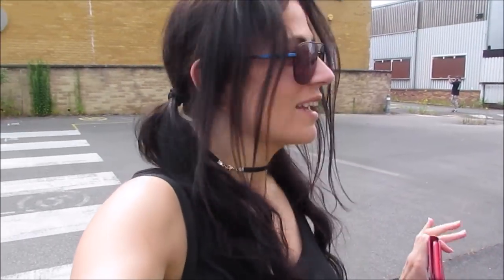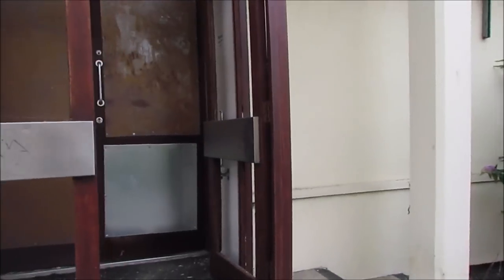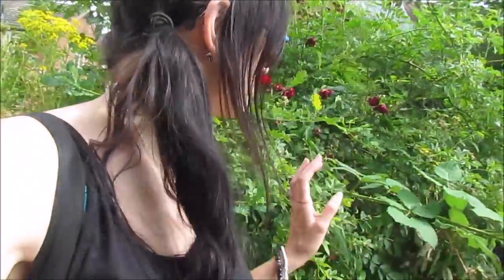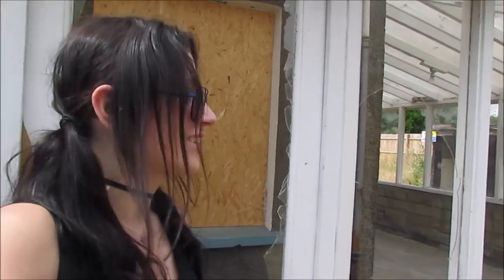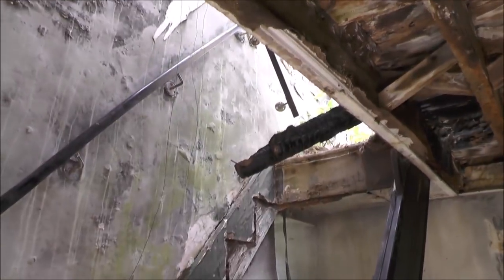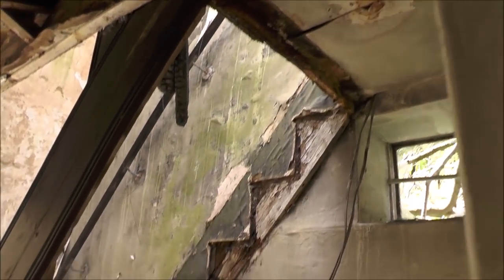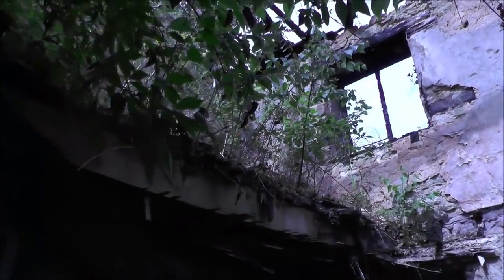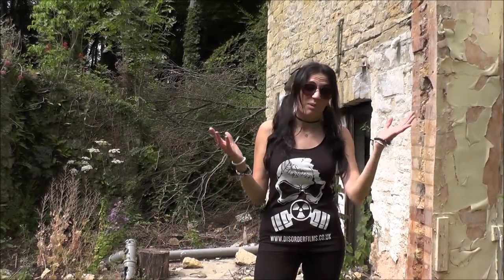Mission Impossible - Explore Bust x3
hi guys and welcome to this weeks video!

I spent the day with Dan of Disorder Films and we explored 3 locations, they all seemed pretty promising until we got up close... The first two locations were sealed entirely, no way in.
The third location wasn't sealed but it was completely trashed and destroyed.

So, a bit of a bust but it was still a fun day, sometimes when exploring, you don't always win but I'm always happy to see the decay.

Happy Tubing! xox

Please feel free to help support me and my future adventures, the power is in your hands

Give some love to Dan of Disorder Films!